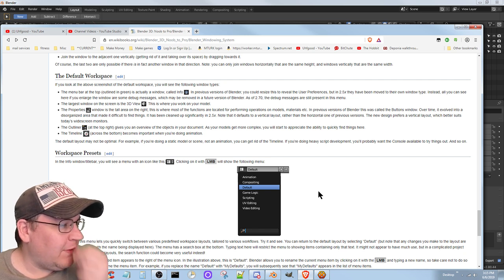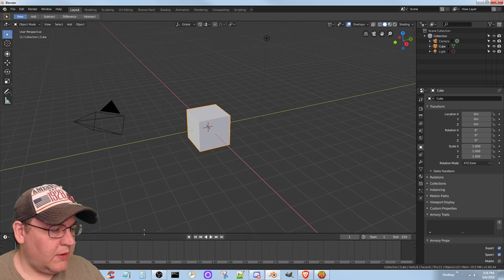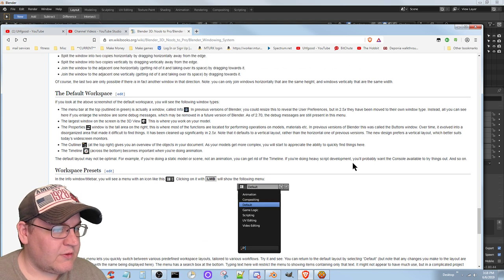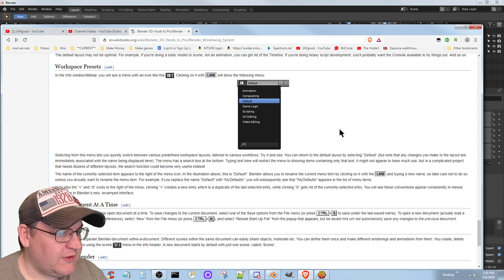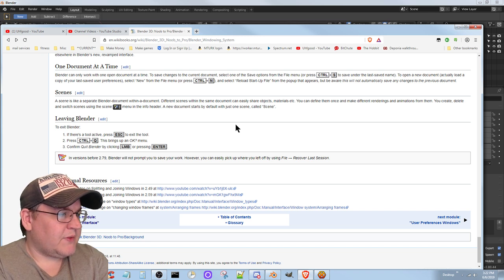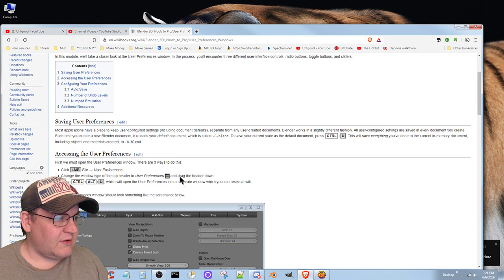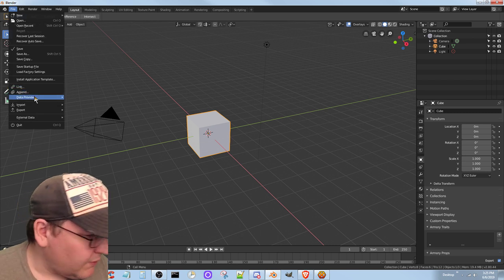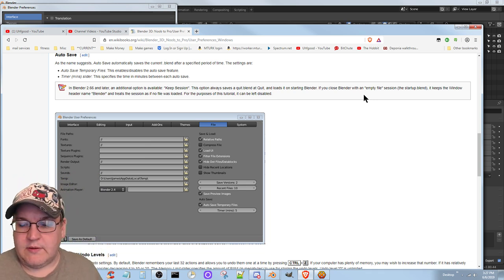[Blender 2.80] Enchanted Lands Devlog #180 - Blender 3D: Noob to Pro 16 - Workspace fun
And just a few things about preferences as well as the workspaces.